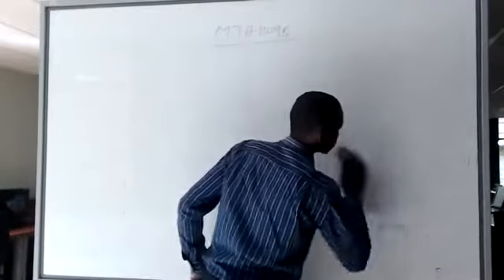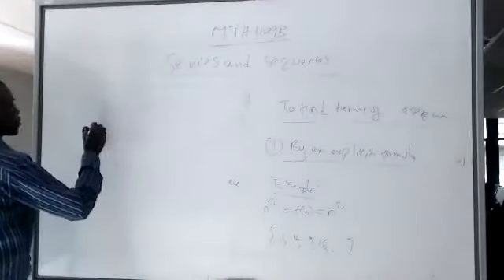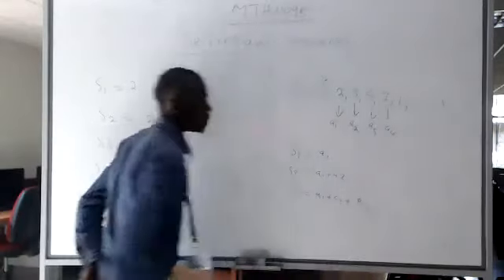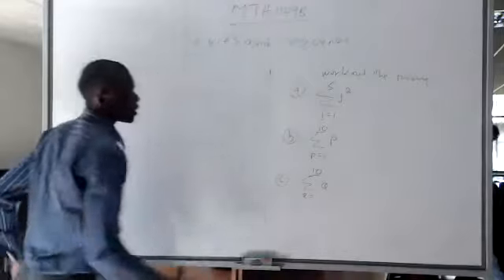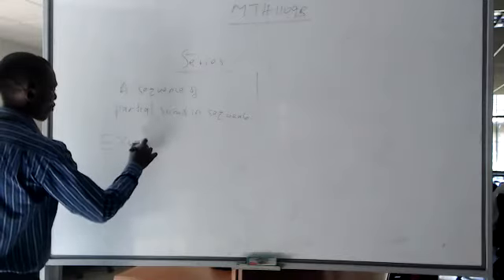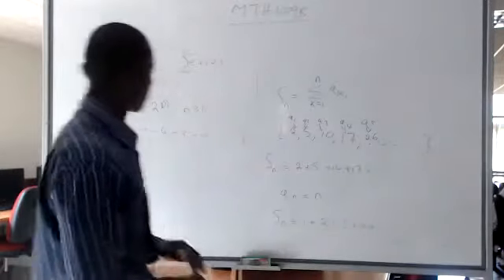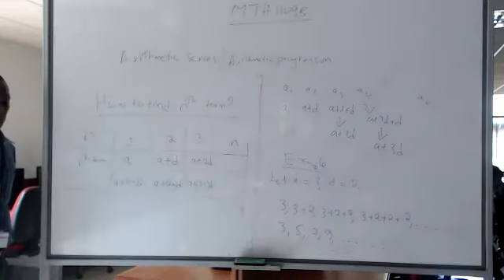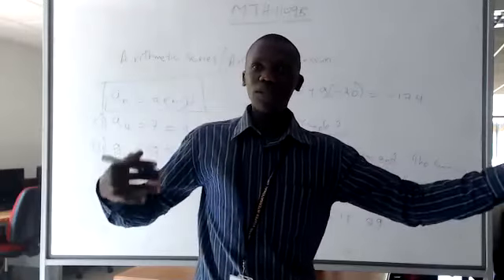Series and Sequences MTH1109BLecture21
This video introduces series and sequences.